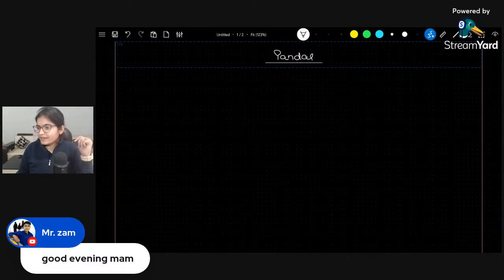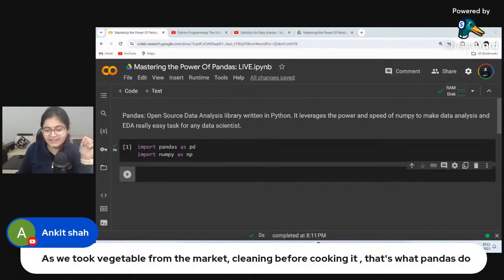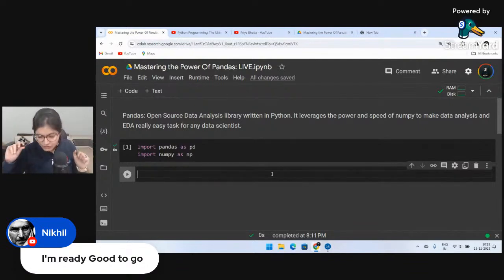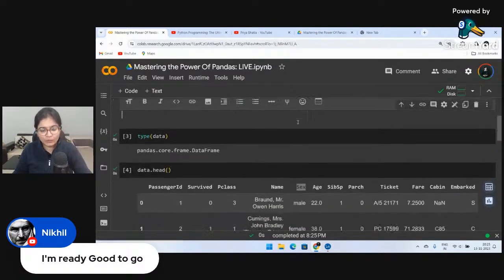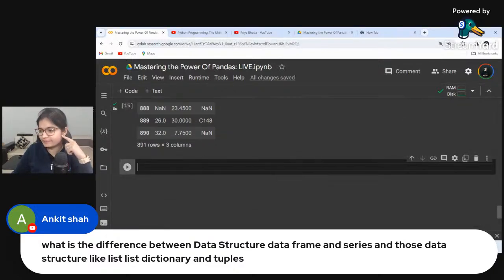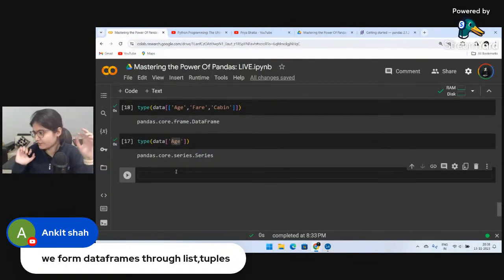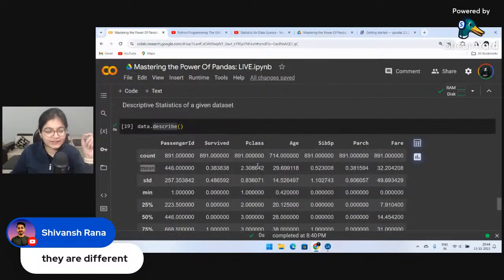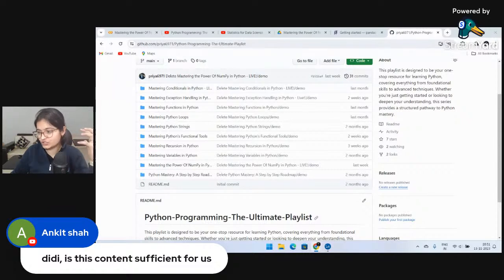Mastering the Power Of Pandas - LIVE!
In this engaging and informative video, join me for a live session titled "Mastering the Power of Pandas: LIVE!" as we delve into the intricacies of the Pandas package, a powerful tool for data manipulation and analysis in Python.

🐼 What to Expect:

𝐋𝐢𝐯𝐞 𝐂𝐨𝐝𝐢𝐧𝐠 𝐃𝐞𝐦𝐨𝐧𝐬𝐭𝐫𝐚𝐭𝐢𝐨𝐧: Witness the power of Pandas in action as I walk you through practical examples and live coding exercises. Follow along to enhance your skills in real-time.

𝐊𝐞𝐲 𝐂𝐨𝐧𝐜𝐞𝐩𝐭𝐬 𝐔𝐧𝐯𝐞𝐢𝐥𝐞𝐝: From the basics to advanced functionalities, we'll cover key concepts that make Pandas an indispensable tool for any data scientist or analyst. Whether you're a beginner or looking to deepen your understanding, this session has something for everyone.

𝐓𝐢𝐩𝐬 𝐚𝐧𝐝 𝐓𝐫𝐢𝐜𝐤𝐬: Learn valuable tips and tricks to optimize your Pandas workflow. Discover efficient ways to handle data, manipulate DataFrame structures, and perform essential tasks with ease.

𝐐&𝐀 𝐒𝐞𝐬𝐬𝐢𝐨𝐧: Engage with me in a live Q&A session. Have your Pandas-related questions answered, and gain insights into best practices and strategies for effective data manipulation.

📈 Who Should Watch:
Data Scientists
Data Analysts
Python Enthusiasts
Anyone Interested in Data Manipulation and Analysis
Join me for this interactive session and take your Pandas skills to the next level. Don't miss out on the opportunity to master the art of data manipulation with Pandas!

📅 Date and Time: Today at 8:00PM IST